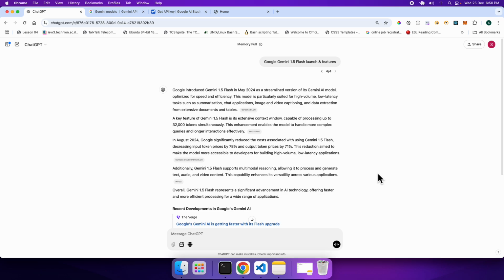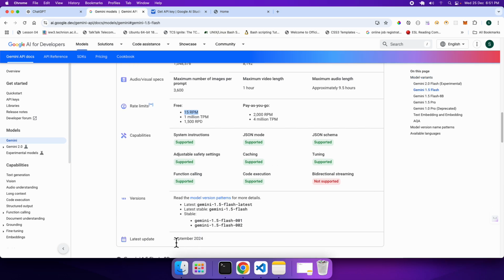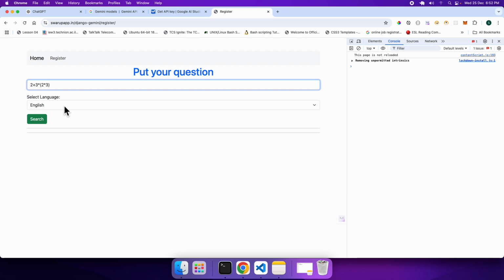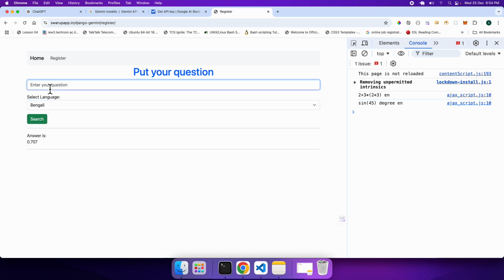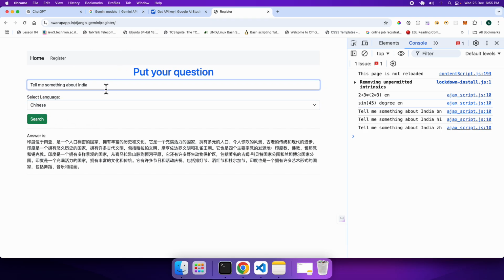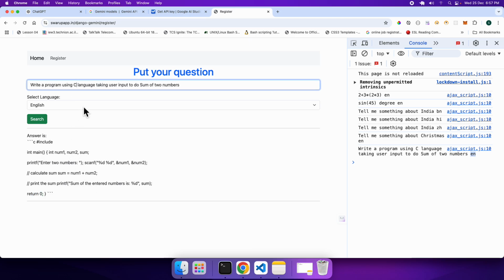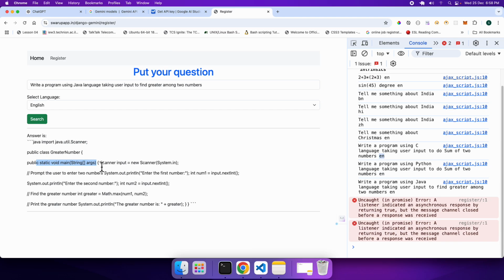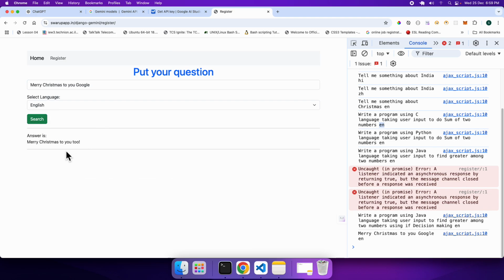Google Gemini 1.5 Flash Chat App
Google Gemini 1.5 Chat app is a powerful AI-powered communication tool that enhances user interactions with its advanced language processing capabilities. It offers seamless, real-time conversations, providing highly accurate responses across a wide range of topics. Whether it's answering queries, generating content, or assisting with problem-solving, Gemini 1.5 Chat excels in delivering personalized and context-aware exchanges. With its user-friendly interface and cutting-edge technology, it offers an intuitive chat experience that can easily integrate into various applications, helping users achieve more with AI-driven conversations.